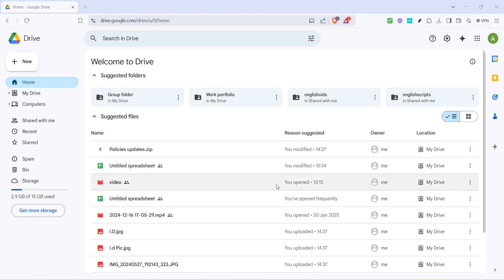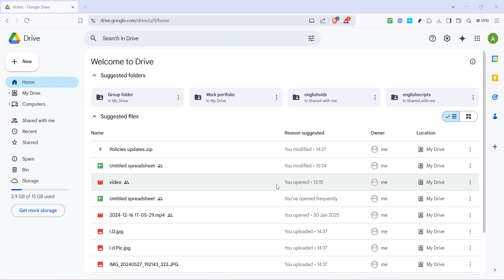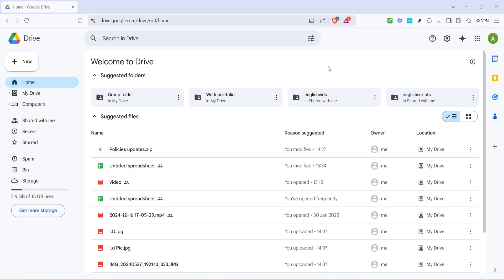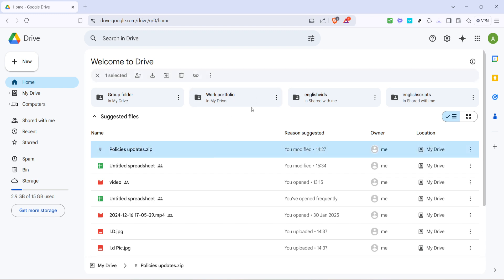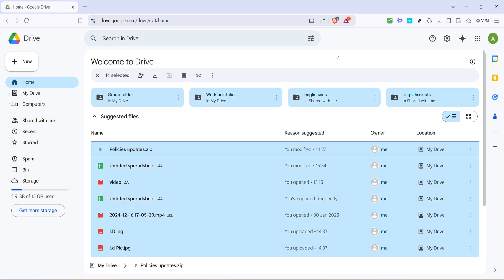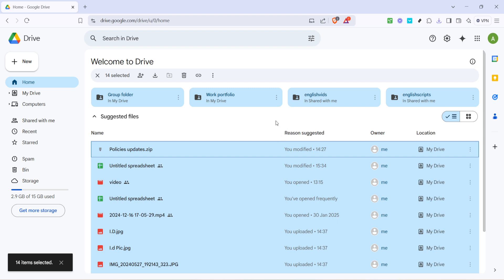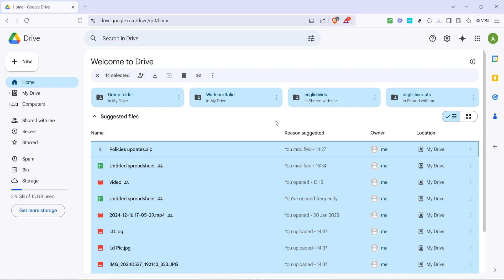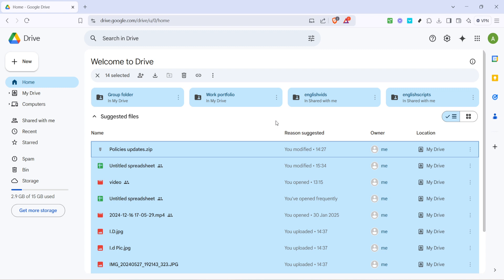How to Select All Files in Google Drive (Full 2025 Guide)